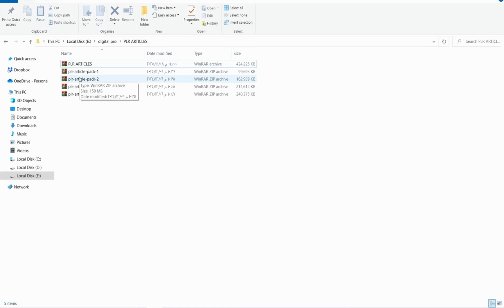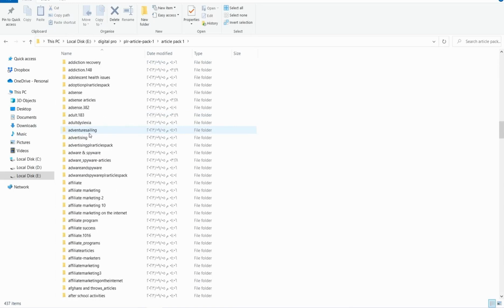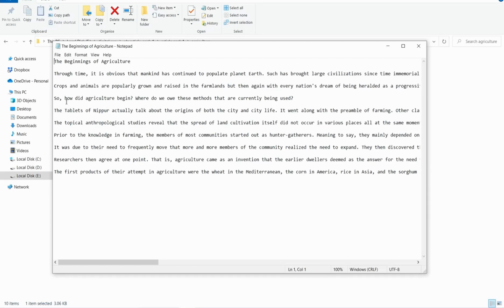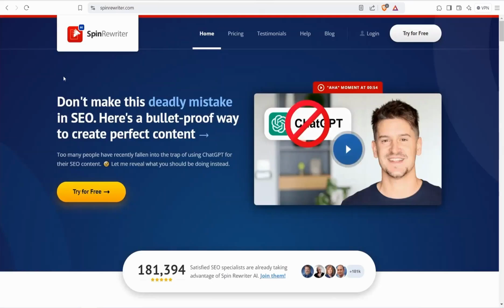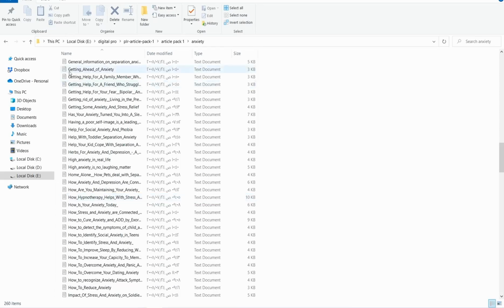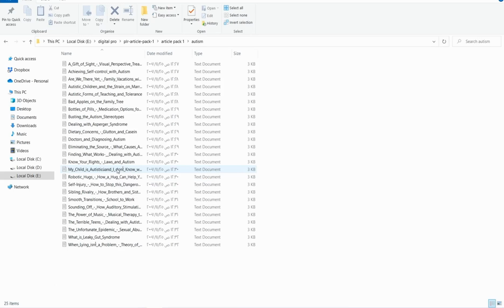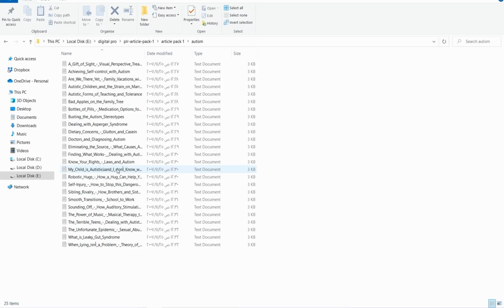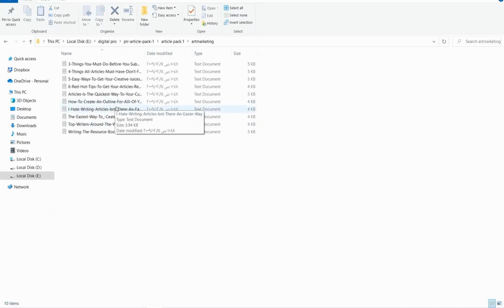FREE Gift: 100,000 PLR Articles Just for You! | Make Money Online Now !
. 📌💥Get the Huge bundle of 30 million PLR Digital products (They Would be yours )!
Looking to make money with articles or expand your content library? I’ve got an incredible gift for you: 100,000 PLR articles—completely free! 🚀 These articles cover various topics and niches, making it easier than ever to start creating content for your blog, website, social media, or digital products.

But that’s not all! You’ll also get exclusive access to over 410,000 premium PLR articles in 1,500+ niches. Whether you’re into blogging, affiliate marketing, or building email lists, these PLR articles are your shortcut to success.

In this video, I’ll share 10 amazing ways you can use these PLR articles to make money, including:
1️⃣ Starting a blog or niche site.
2️⃣ Creating eBooks or digital courses.
3️⃣ Building social media authority.
4️⃣ Growing your email list with lead magnets.

💡 Don’t miss this opportunity to scale your online business with PLR content. Watch the video now and grab your free gift!

💡👉Recommended  links 👇👇
The best free 250 guest posting websites
Top 8 AI Writing Tools for Creating SEO Articles
60+ Websites That Actually Pay for writing